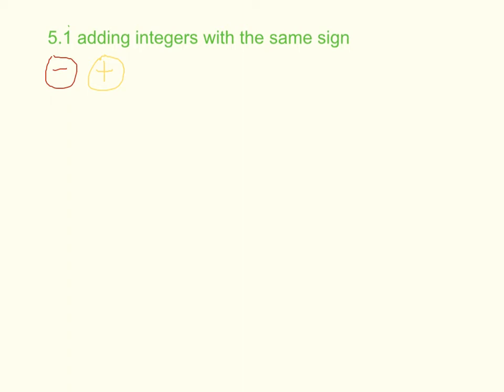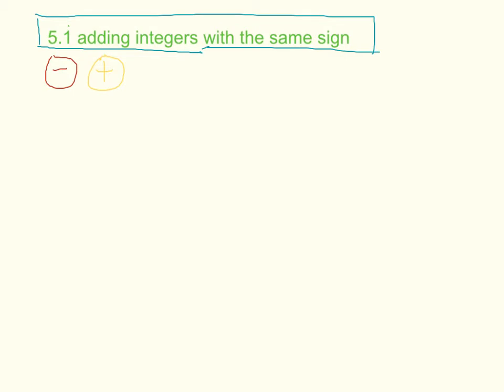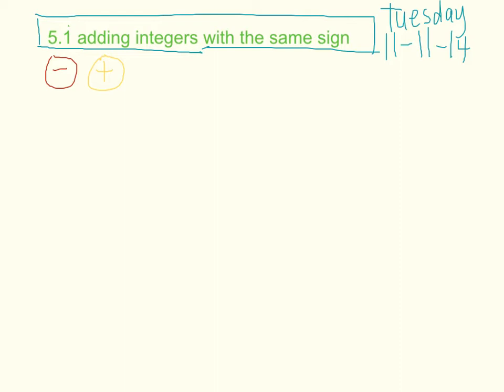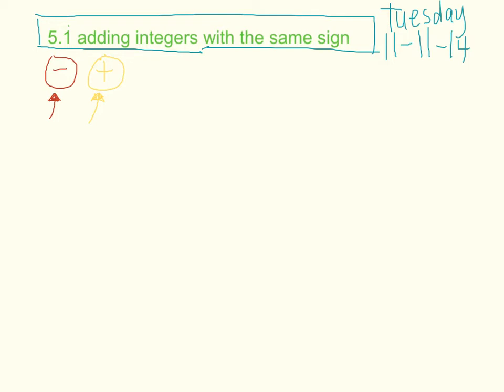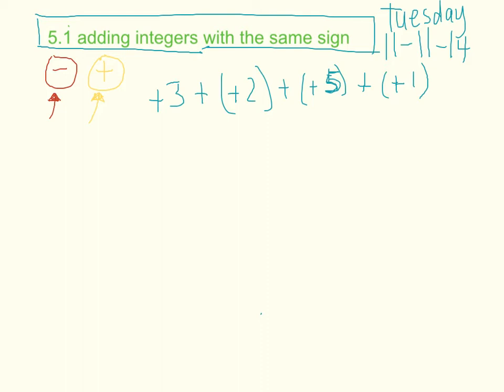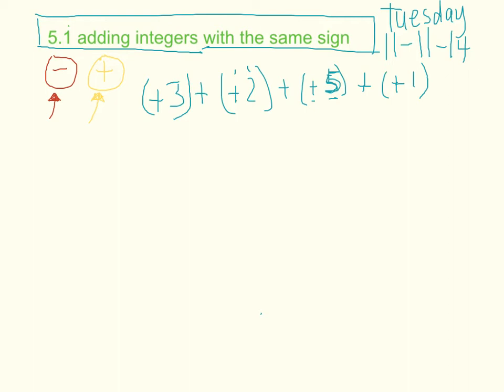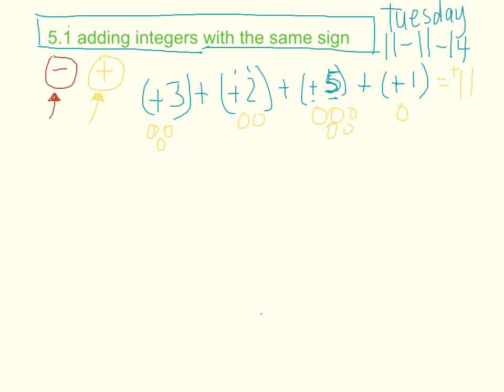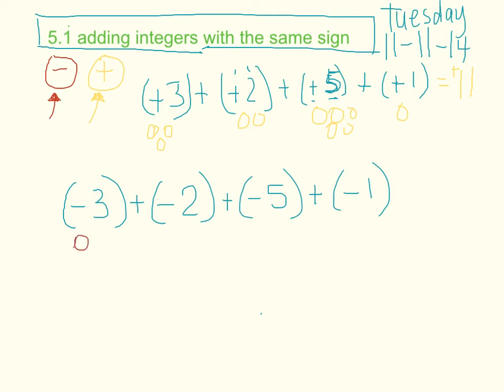5.1 Adding Integers with the Same Sign